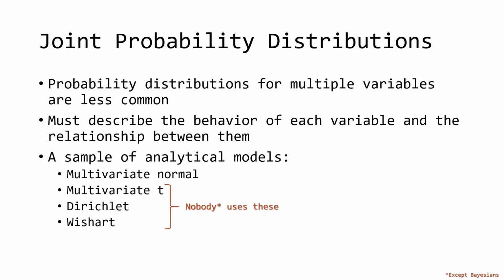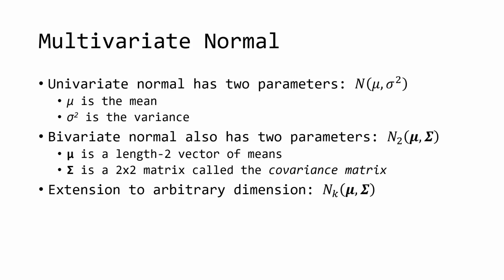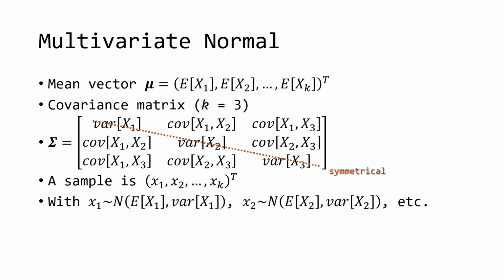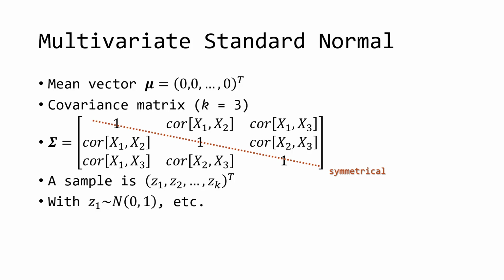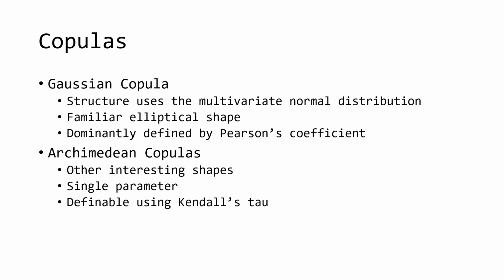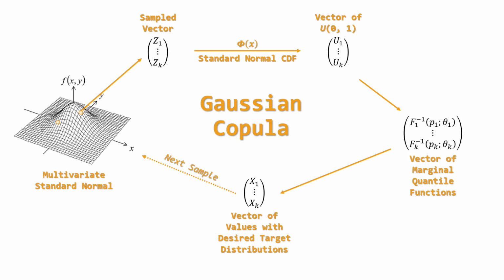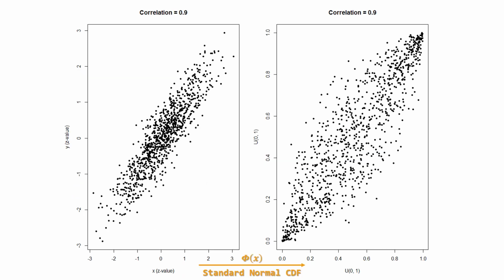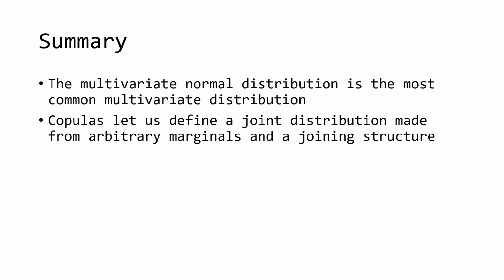Multivariate Analysis Pt III